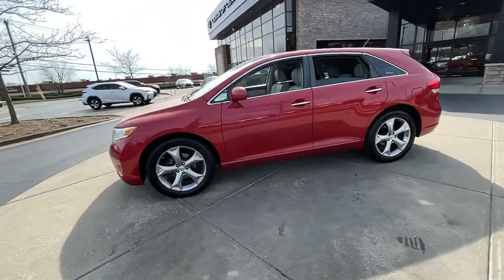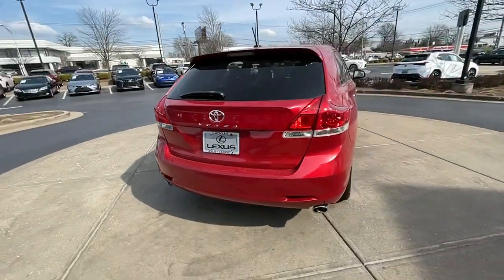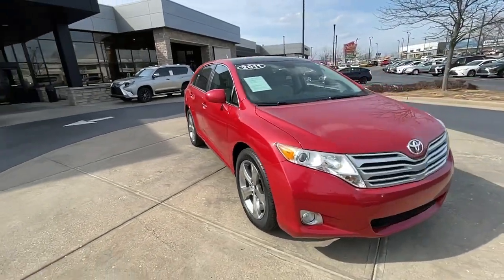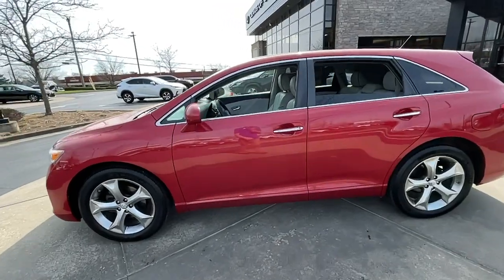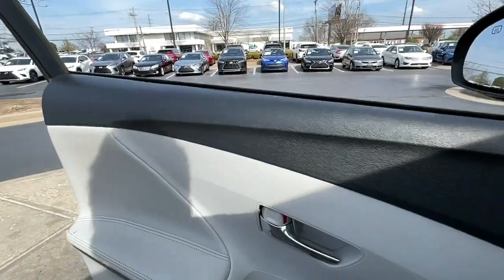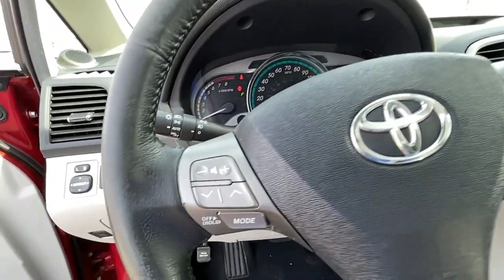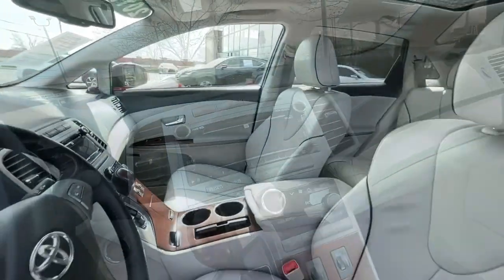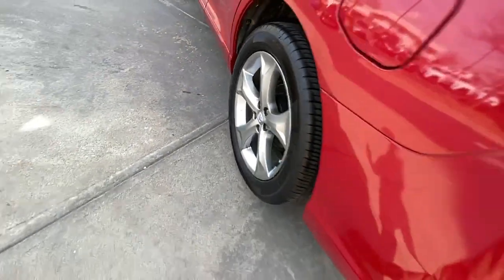2011 Toyota Venza Lexington, Wyandotte, Colby, Becknerville, Clintonville, KY X32178B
Barcelona Red Metallic Used 2011 Toyota Venza  available in Lexington, KY at Lexus of Lexington. Servicing the Lexington, Wyandotte, Colby, Becknerville, Clintonville, KY area.

1264 E New Circle Road

CARFAX 1-Owner. FUEL EFFICIENT 26 MPG Hwy/19 MPG City! Heated Leather Seats Moonroof Dual Zone A/C Aluminum Wheels PANORAMIC GLASS ROOF COMFORT PKG JBL SYNTHESIS SURROUND SOUND SYSTEM CONVENIENCE PKG SECURITY PKG CLICK ME! OPTION PACKAGES: leather pkg front heated seats color-keyed foldable heated pwr mirrors windshield wiper de-icer AM/FM stereo w/6-disc CD changer MP3/WMA capability USB port w/iPod connectivity XM satellite radio CD-text display auto sound leveling Bluetooth hands-free phone & music streaming (13) speakers front pwr tilt/slide moonroof Smart Key system w/push-button start pwr liftgate w/jam protection chrome-accented door handles remote illuminated entry SERVICE COMPLETED: Service Work completed on this Toyota Venza included: Complete Multi-Point Inspection Oil & Filter Change by a Factory Trained Technician Battery Voltage Test Tires Inspected Brake Inspection Emissions System Check Professional Detailed Inside and Out Function Test all Lights Check the Complete Exhaust System Cooling System Inspection Transmission Fluid Inspection Differential Fluid Inspection Function Test all Options & Accessories. BUY FROM AN AWARD WINNING DEALER: We here at Lexus of Lexington have made it our mission to provide a first class car-shopping experience to our valued customers throughout Lexington Frankfort KY Georgetown KY and Richmond KY. With our vast selection of new and used cars youll have the chance to browse our current inventory in a comfortable stress-free shopping environment. Visit us to take a test drive learn more about financing or service your car and we can assure that youll always be well taken care of! Pricing analysis performed on 4/4/2023. Horsepower calculations based on trim engine configuration. Fuel economy calculations based on original manufacturer data for trim engine configuration. Please confirm the accuracy of the included equipment by calling us prior to purchase.